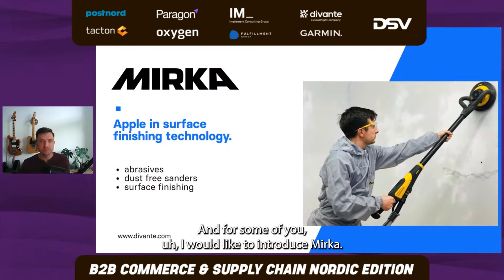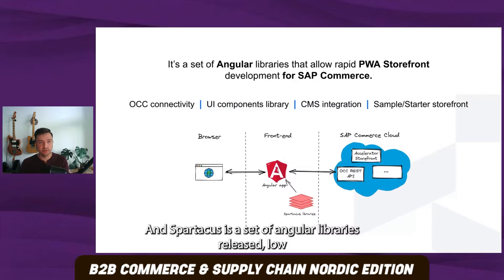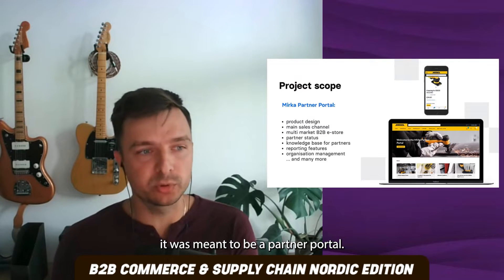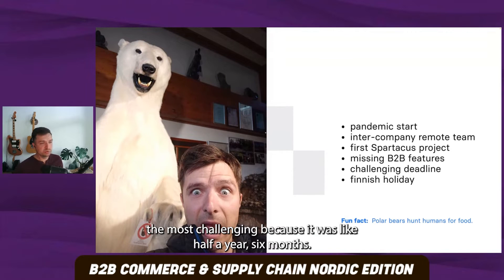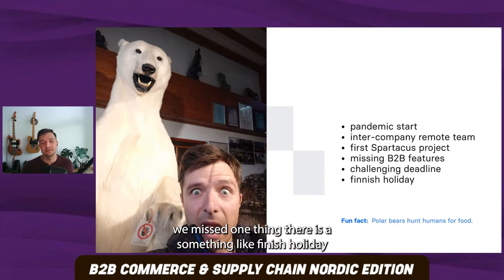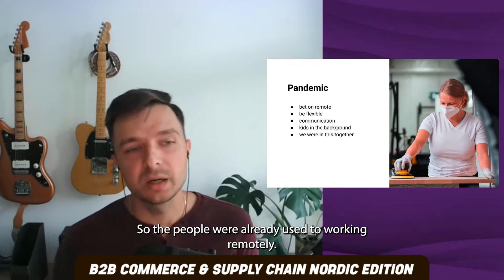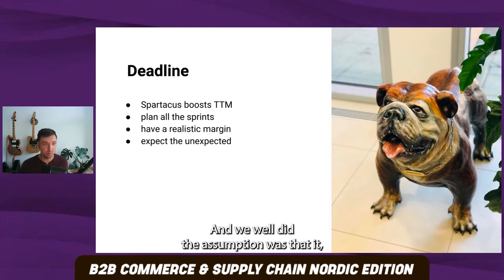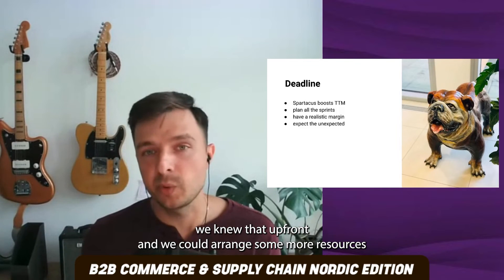The digital transformation of Mirka | SAP Spartacus case study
Chapters:
0:00 | Mirka introduction
0:55 | Mateusz Ostafil introduction
1:30 | What is Spartacus?
2:02 | Agenda of the presentation
2:27 | Project scope
4:02 | Challenges
6:22 | Challenges - pandemic
8:10 | Challenges - cooperation
8:57 | Challenges - deadline
10:42 | Tech stack
11:57 | Outcomes
13:24 | Testimonial

Watch the video version about our case for Mirka, a world leader in surface finishing technology, where we created a custom partner portal using SAP Spartacus and SAP Commerce Cloud. Read the text version

This video is an excerpt from an online event: B2B Commerce & Supply Chain Nordic Edition.